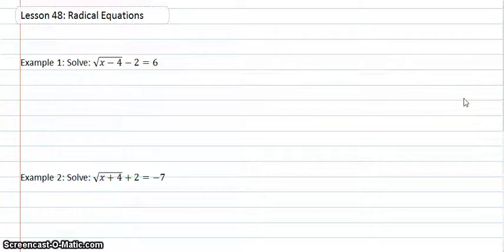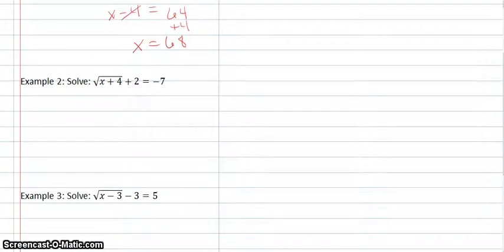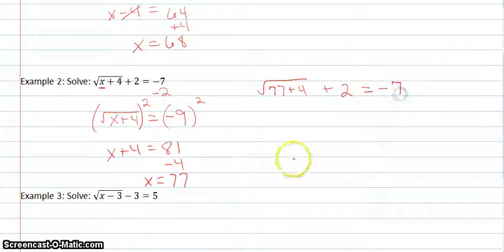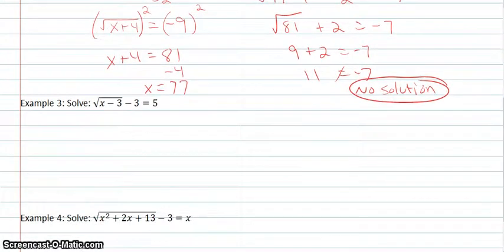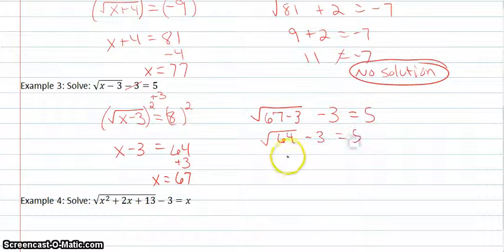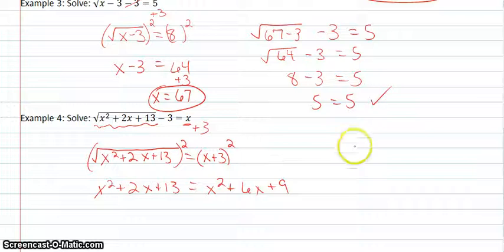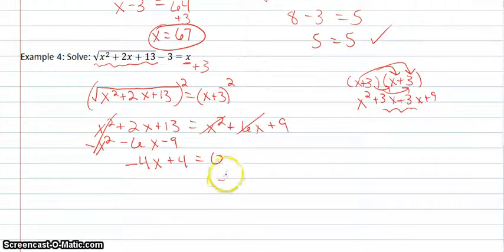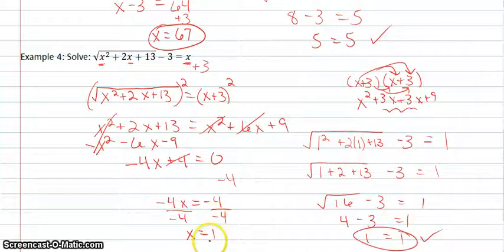Saxon Algebra 2: Lesson 48 Examples